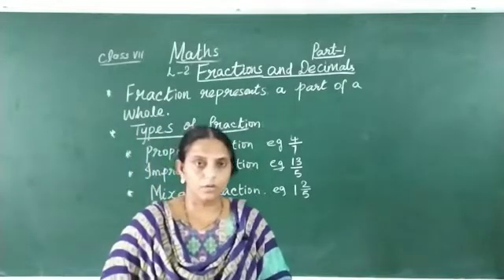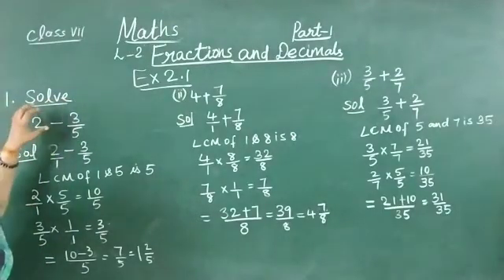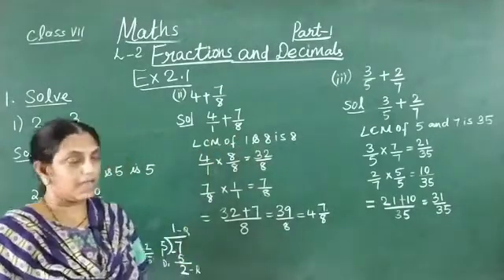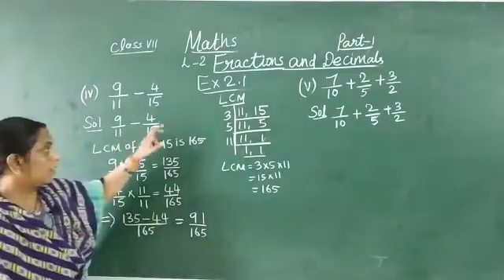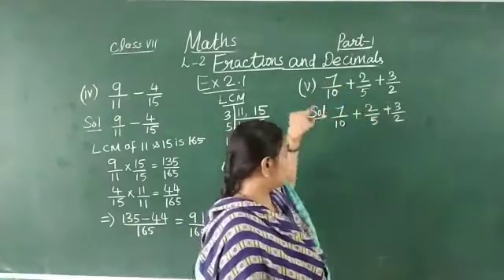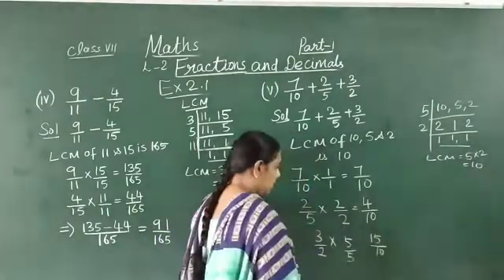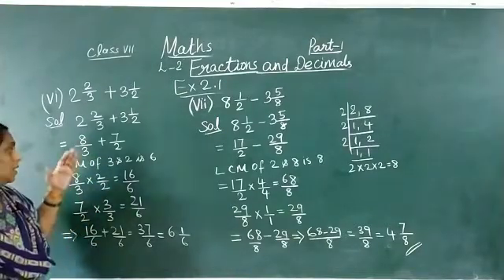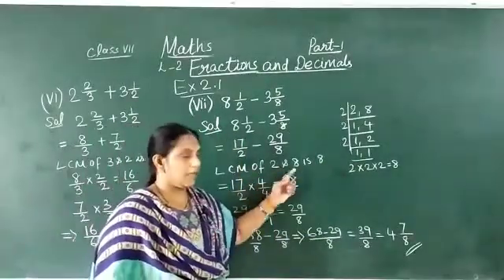STD 7 CH 2 FRACTIONAL AND DECIMAL PART 1